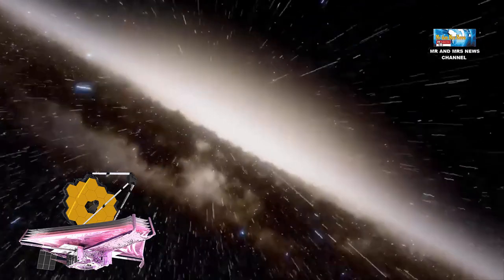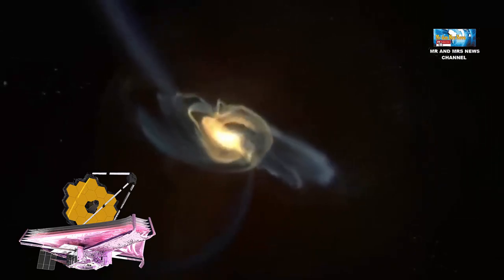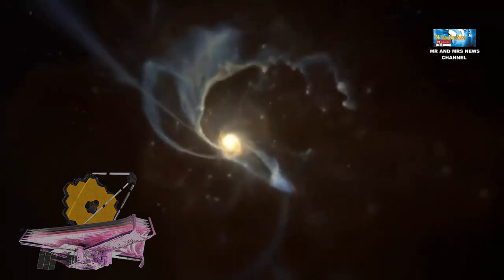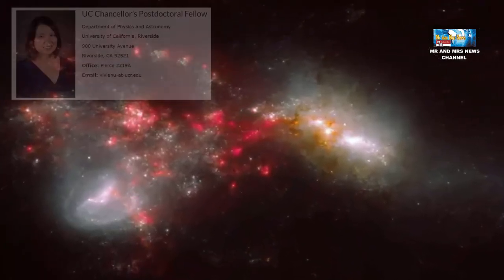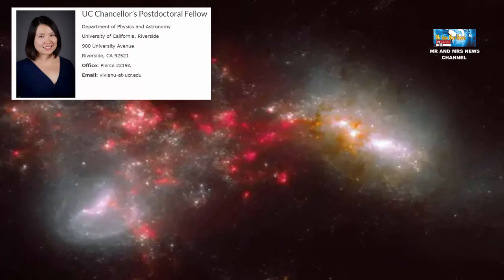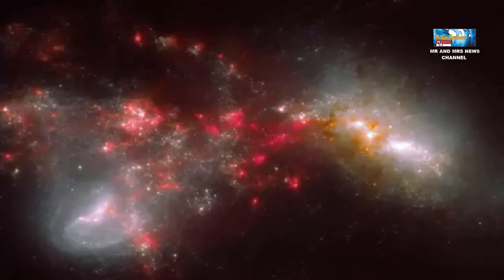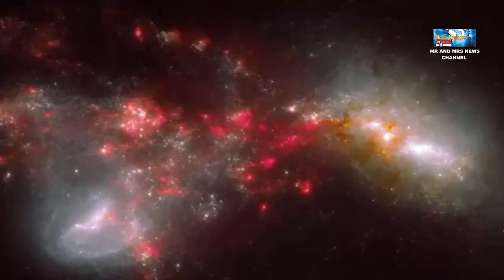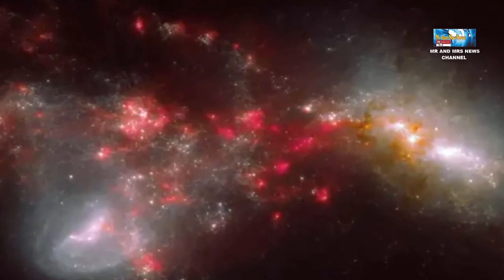GALAKSI IC 1623 !! TABRAKAN 2 GALAKSI DITANGKAP TELESKOP JAMES WEBB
TERIMAKASIH !!

Teleskop Luar Angkasa James Webb (JWST) telah menangkap dua galaksi yang bertabrakan. Di tengah bentrokan kosmik ini, para peneliti telah menemukan sesuatu yang tidak terduga – tampaknya tidak ada lubang hitam supermasif aktif di kedua galaksi.Sepasang galaksi, yang disebut IC 1623 atau VV 114, berjarak sekitar 275 juta tahun cahaya ke arah konstelasi Cetus. Lee Armus di California Institute of Technology dan rekan-rekannya mengamati mereka dengan JWST sebagai bagian dari kampanye untuk menemukan empat penggabungan galaksi terang yang relatif dekat dan mencari tahu cara kerjanya.“Penggabungan membawa perubahan dramatis pada bentuk dan isi galaksi dan hampir semuanya, jadi kami benar-benar harus memahami proses ini untuk mengetahui bagaimana galaksi berevolusi,” kata Vivian U di University of California, Irvine, bagian dari tim yang melakukan riset ini.